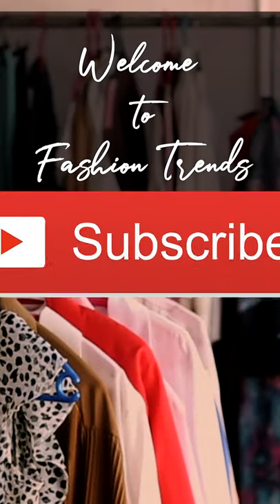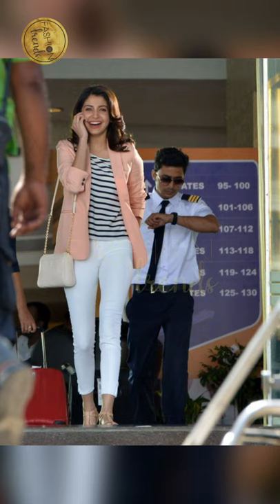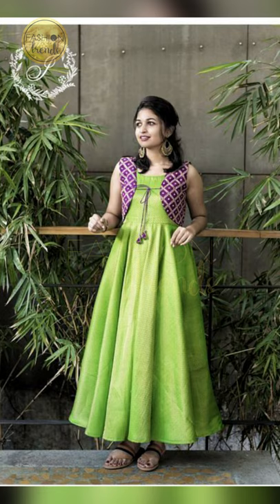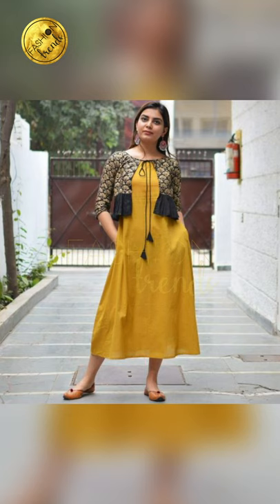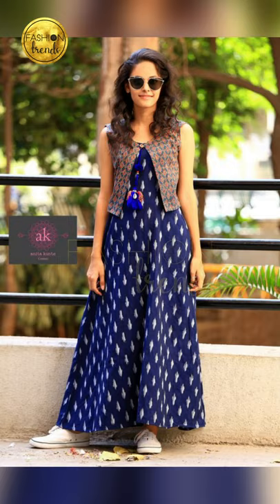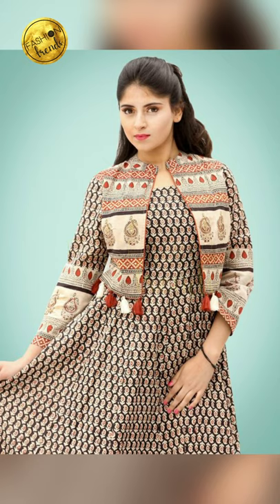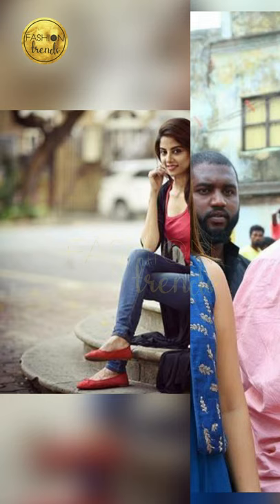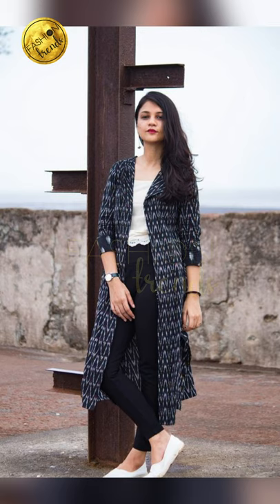Cotton Lawn Jacket for Kurti Design to wear in summer, Cotton Long Jacket, Cotton Short Jacket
cotton koti designs.
lawn dresses 2020,
lawn shrugs.
cotton dresses for summer.
cotton long shrug design
2020 cotton jacket designs
cotton short jacket
cotton long jacket
cotton kurti with long shrug,
cotton short koti designscotton short shrug design
cotton jacket with kurti
cotton jacket cutting and stitching
cotton kurti designs